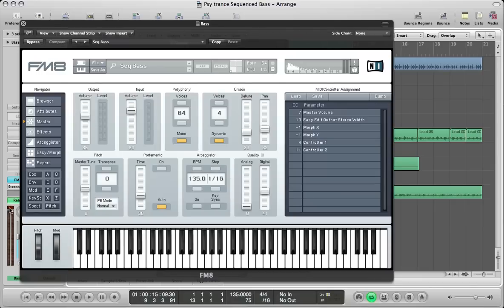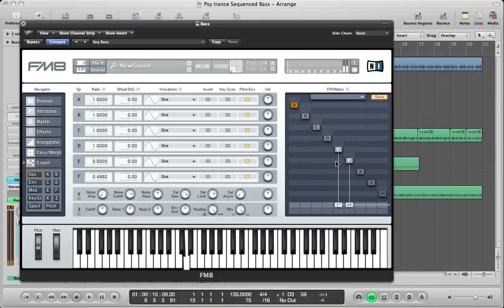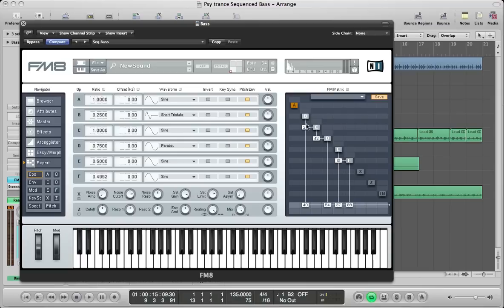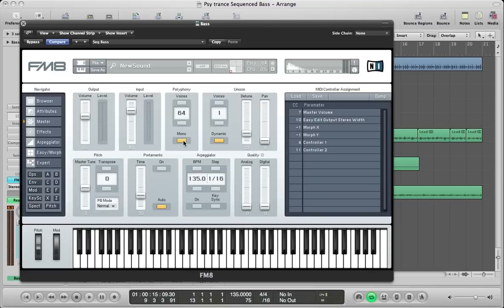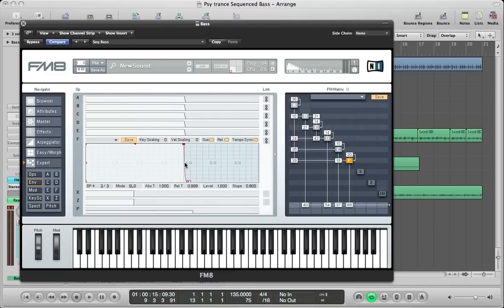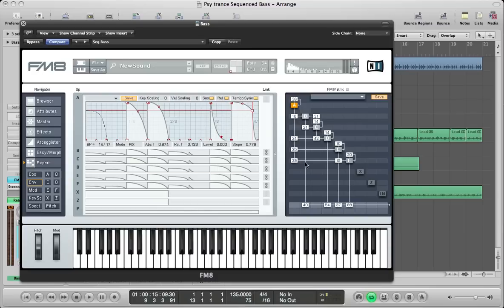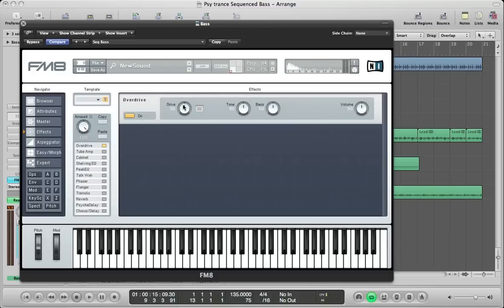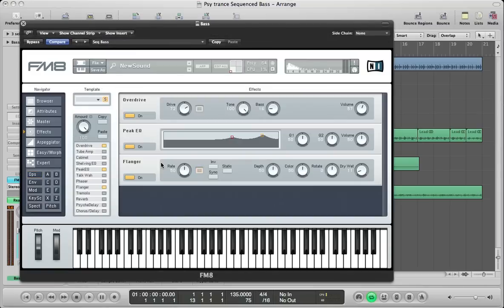FM8 - Making Psy Trance - pt 2 - Sequenced Bass - How To Tutorial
Welcome back to the second installment in this month long series on making Psy Trance with FM8. This time Jonny shares how to make killer sequenced basslines.

In this episode of this month's members only tutorial series, we get to take a look at designing and sequencing a nice Psy Trance bass synth. This is all made possible by the unique flexible envelope system that FM8 offers, and with them you can make just about anything you can imagine. The bass sound itself is a rather simple sound, which is perfect for Psy Trance because it can be modulated, automated, affected and sequenced easily without any fear of being overcomplicated. After all, Trance music tends to layer and combine many simple sounds to create a rich, deep and immersive experience for the listeners. So this lesson is obviously great for anyone producing in the Trance genres. But this tutorial is also full of great stuff for FM8 users in general, helping to shed some light on how the envelope system can be used to really brings your sounds to life!

The first half of this lesson is focused on designing the actual bass synth sound, while the second half is all about setting it in action through the use of the envelopes. Once you begin to understand how to add, remove and otherwise manage your additional break points in any given envelope, you will quickly advance your sounds and skills equally. If you do not already have a good understanding of the mechanics of envelopes and how the affect the delivery and development of sounds, this will be a great exercise for you! Once you've finished following along with this tutorial, you may want to consider practicing how to design sequences by applying new envelope curves to some of your favorite FM8 presets!